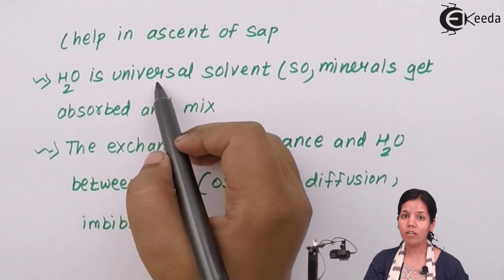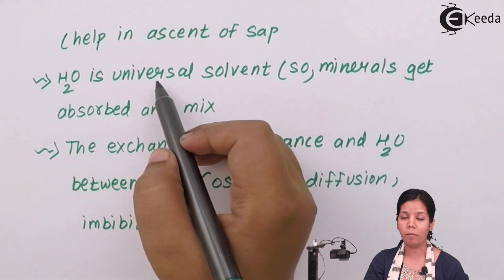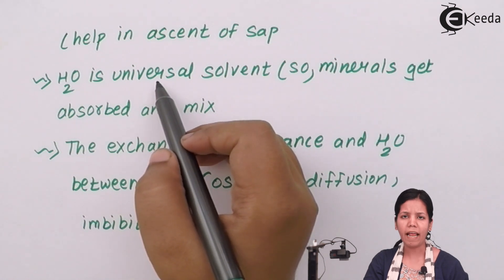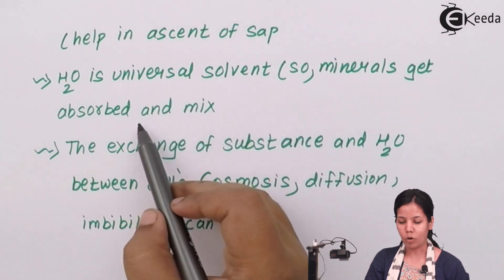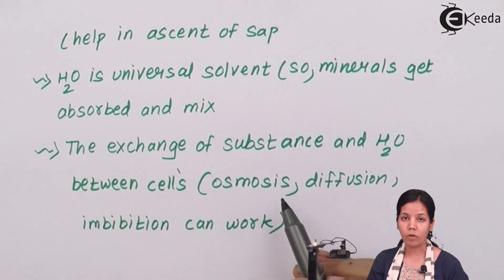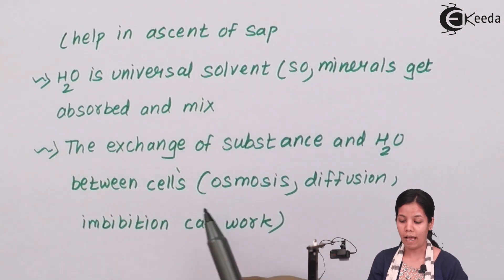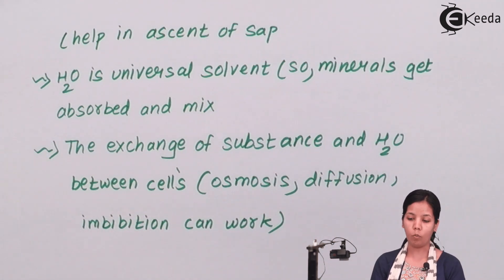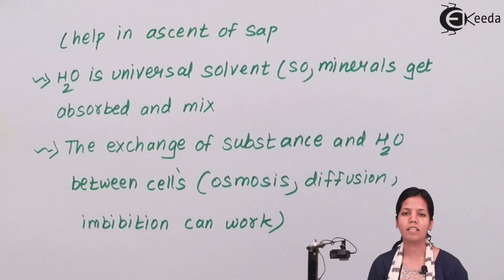Importance of Plant Water Relation - Plant Water Relation and Mineral Nutrition - Biology Class 11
Video Lecture on Importance of Plant Water Relation from Plant Water Relation and Mineral Nutrition chapter of Class 11 Biology for HSC, CBSE & NEET.

1) What Is Osmosis and Its Types - Plant Water Relation and Mineral Nutrition - Biology Class 11

Happy Learning : )